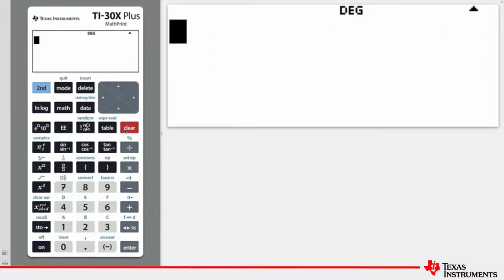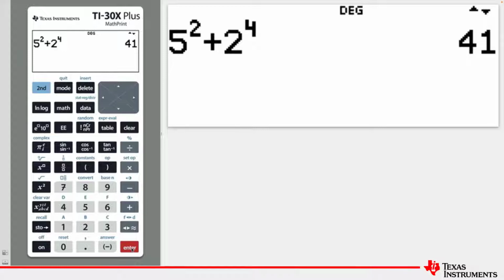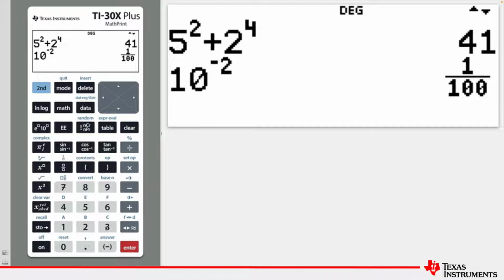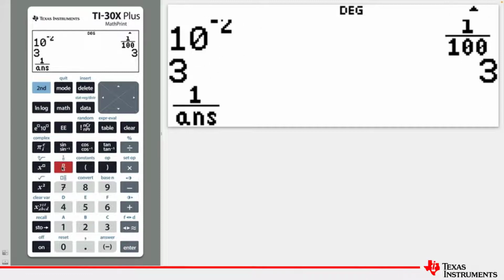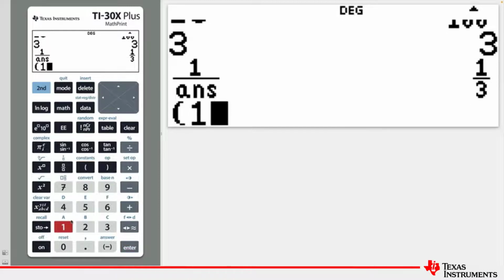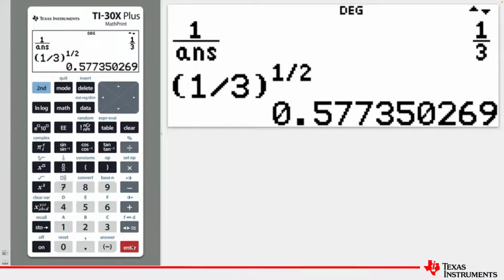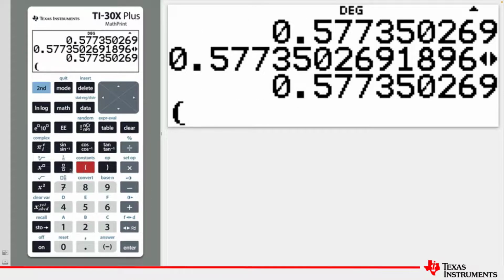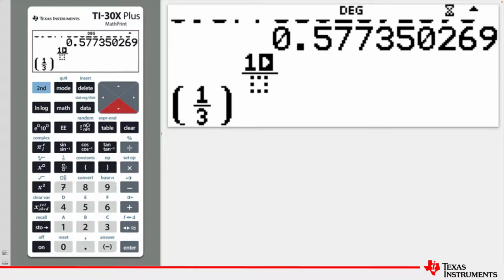Exponentials | TI-30XPlus MathPrint Calculator | Getting Started Series